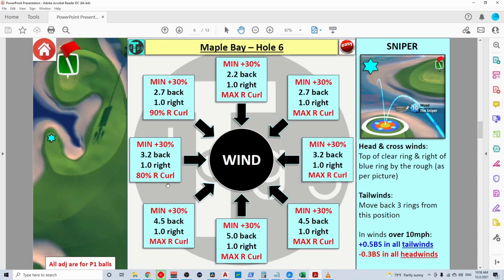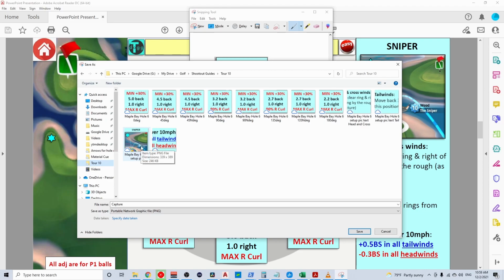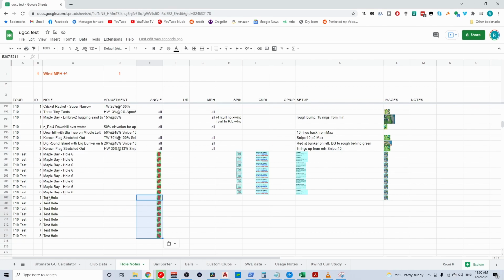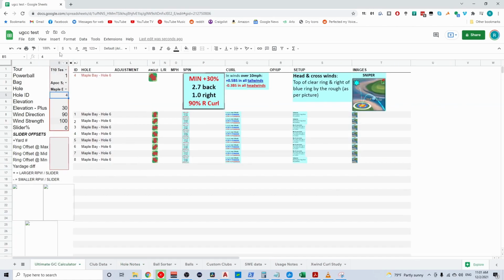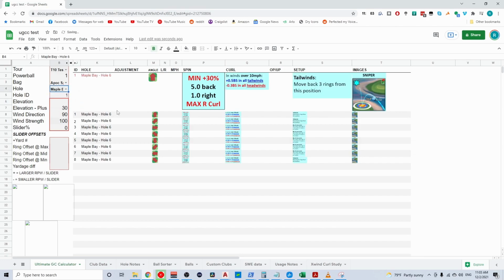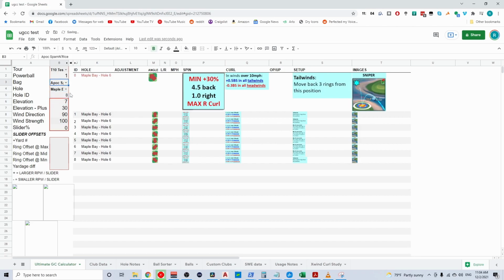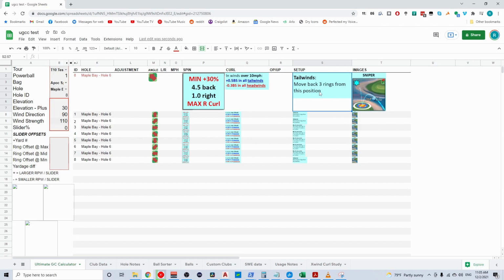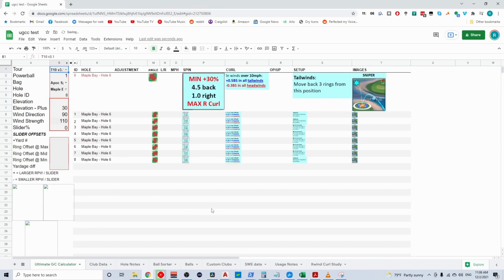UGCC Hole Notes and Shootout Guides